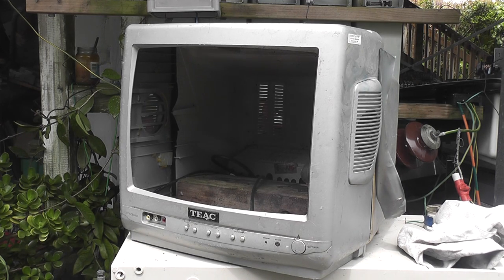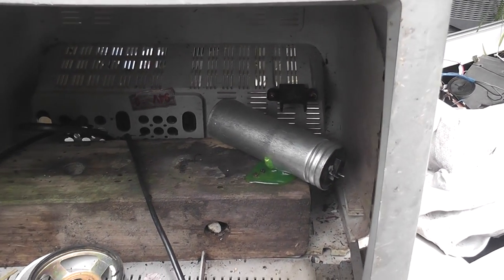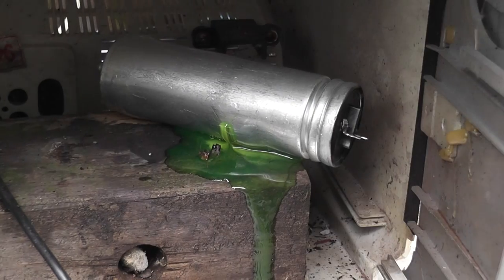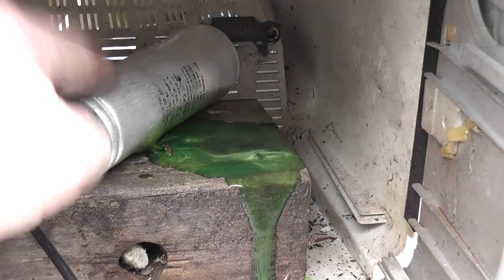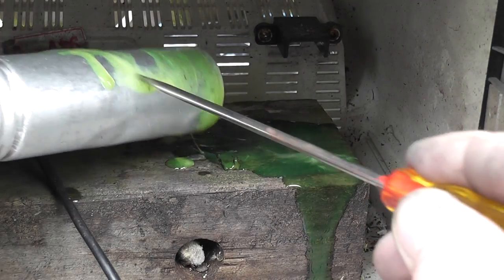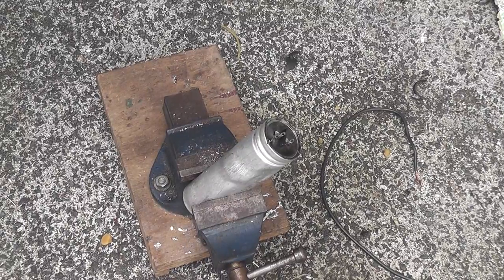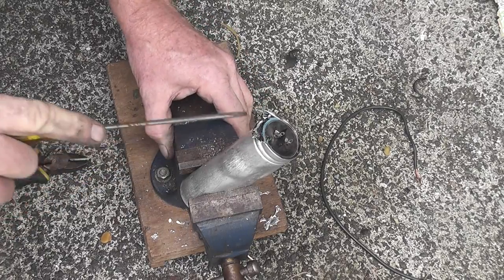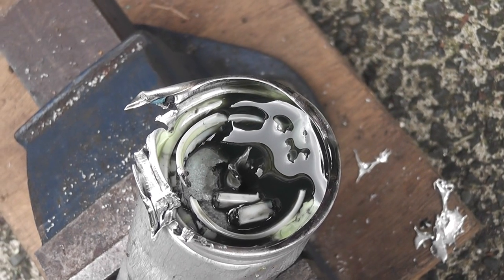Overvolted Capacitor oozes Green electrolyte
Never seen this before
Overvolted this 400 Volts rated 25 µF Capacitor with about 8 kV DC from the HV Cap bank.
The Cap popped and oozed green electrolyte.
What the heck is this stuff.
Hmmm interesting.